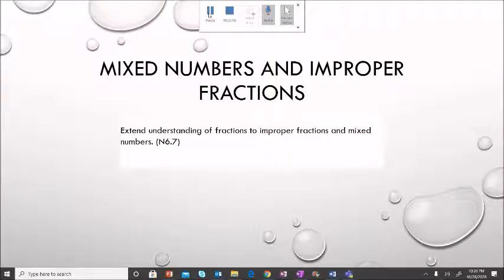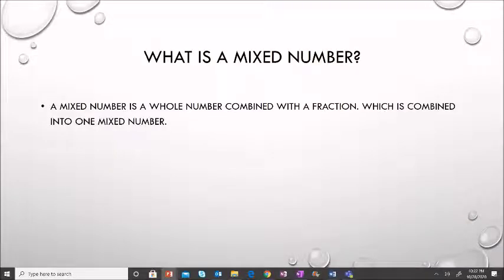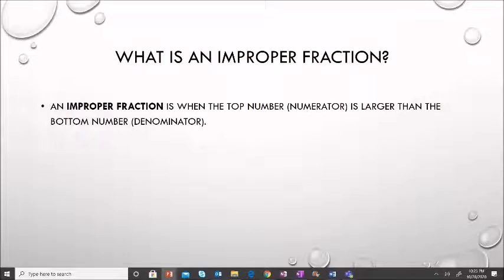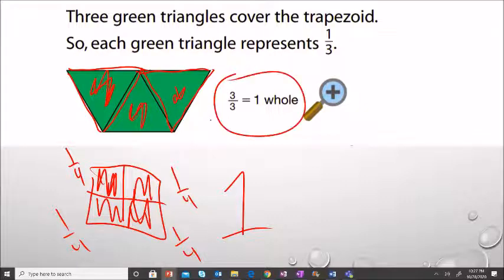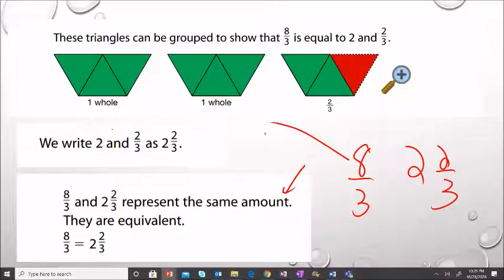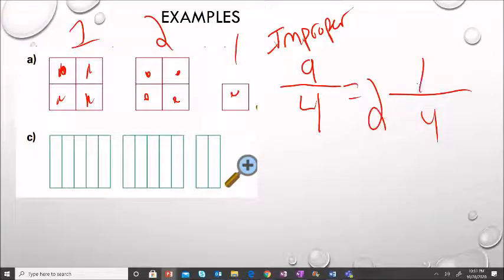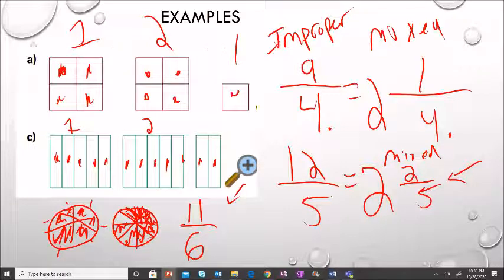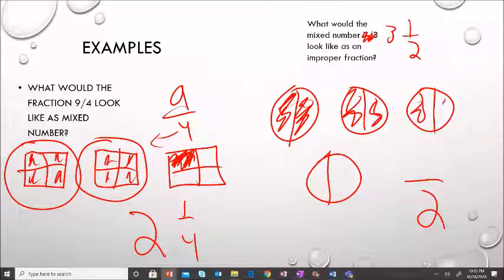Mixed Numbers and Improper Fractions